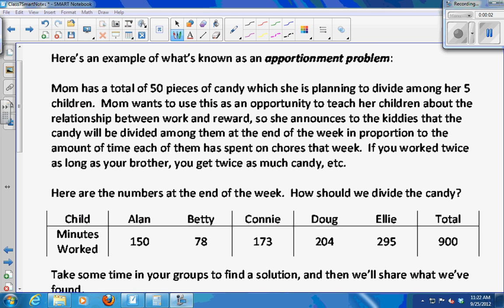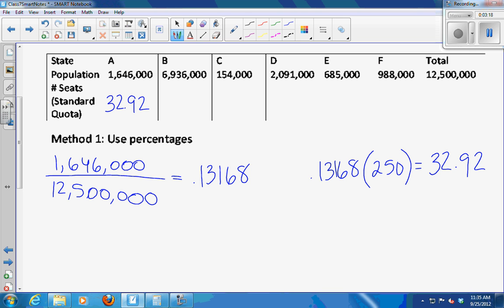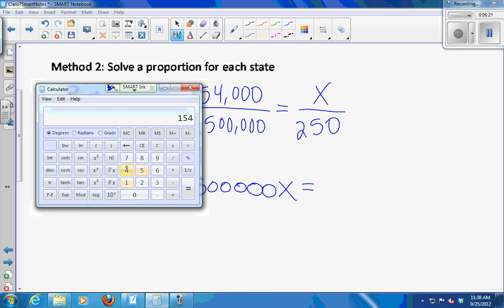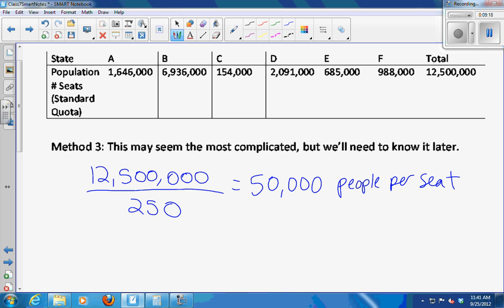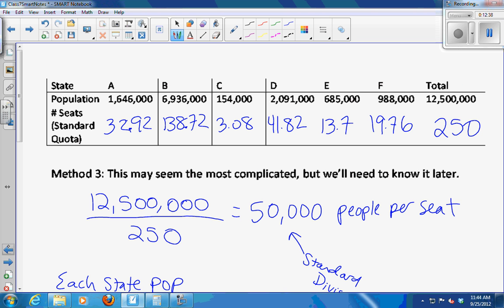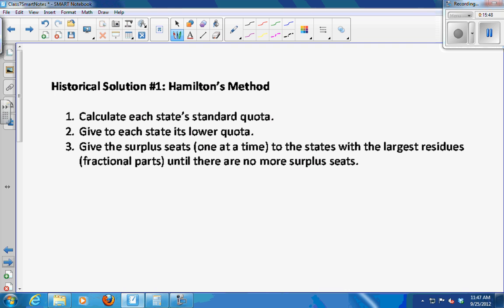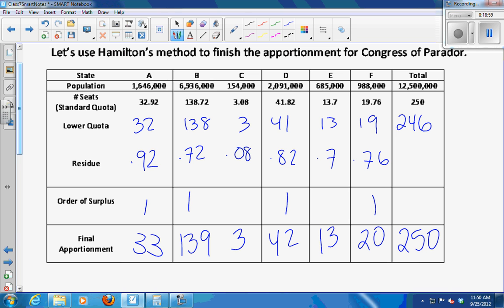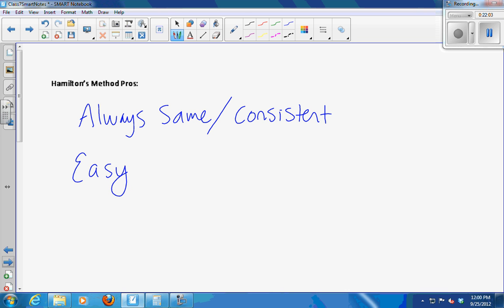MAT 117 4 1 and 4 2 Video Lecture